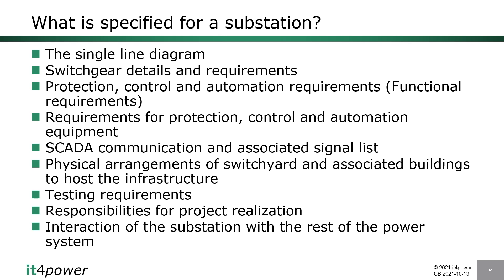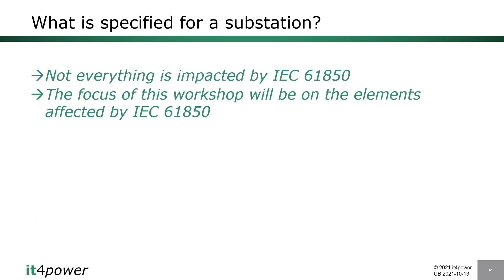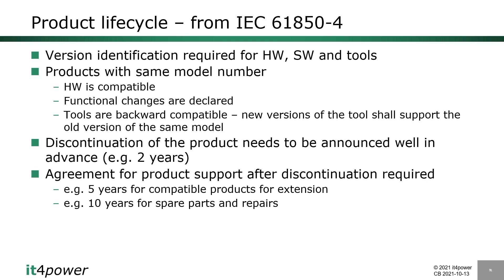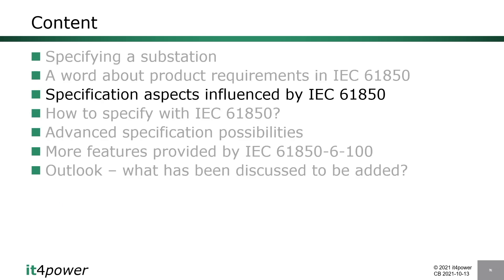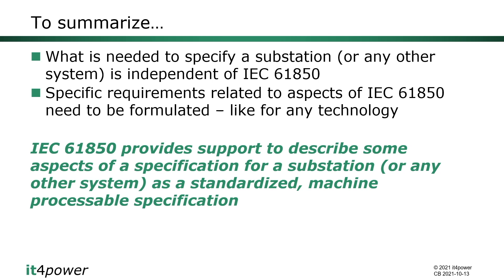Introduction to System Specification for IEC 61850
As more utilities embrace ‘rapid replacement’ strategies over maximising system lifecycles, the pressure is on to develop advanced in-house specification skills and processes that enable power grid operators to procure at the speed of the digital age, with the accuracy and cost-efficiency that is the hallmark of the power grid.

In this Introduction to System Specification workshop Christoph Brunner, Convenor of TC57 WG10 outlines the specification framework provided by the IEC 61850 standard to ensure operators remain in the driving seat of the end-to-end IEC 61850 implementation process. Topics addressed include:

• Understanding the history of specification in IEC 61850
• Examining how the specification process has evolved over time
• Reviewing the implications of the latest updates with part 6-100

Event: IEC 61850 Week 2021 (October 2021)
Speakers: Christoph Brunner, President of it4power & Convenor of TC57 WG10

TIME STAMPS:

01:34 - Specifying a substation
22:18 - Product requirements in IEC 61850
25:14 - Specification aspects influenced by IEC 61850
42:00 How to specify with IEC 61850
52:43 - Advanced Specification Possibilities
01:02:25 - More features provided by IEC 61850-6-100
01:11:16 - Outlook - what has been discussed to be added?

SMART GRID FORUMS:

Smart Grid Forums is an independent conference production company serving the smart grid technical community worldwide. Our events are peer-to-peer exchanges. We place the utility voice centre-stage and uncover the implementation insights that enable you to benchmark your digitisation strategy, fine-tune your ow implementation plan, and deliver exceptional results to your organisation.